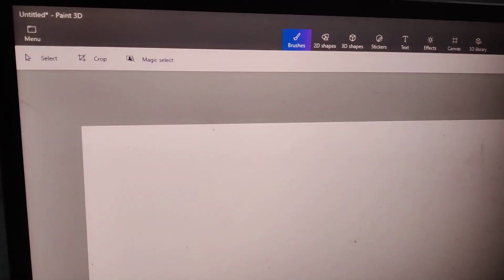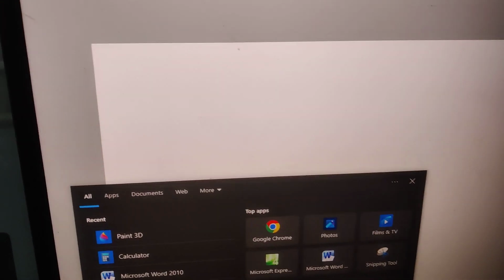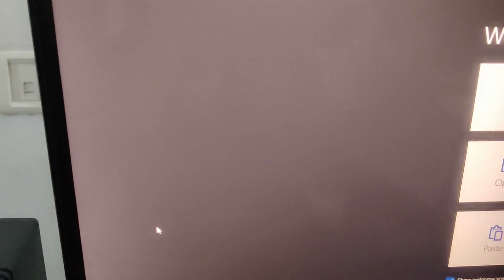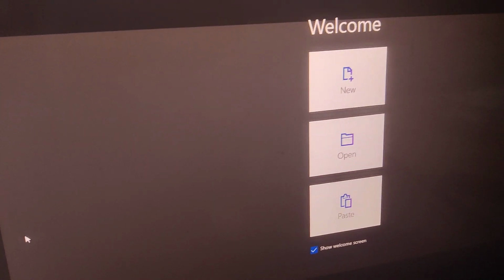keyboard shortcut to show and hide canvas in Paint 3D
keyboard shortcut to show and hide canvas in Paint 3D application in windows computer is explained in this video